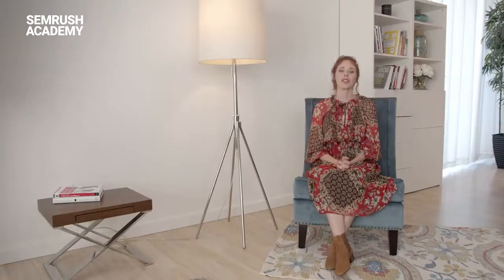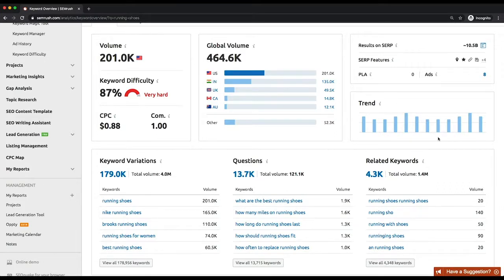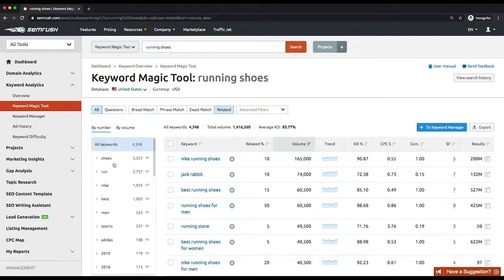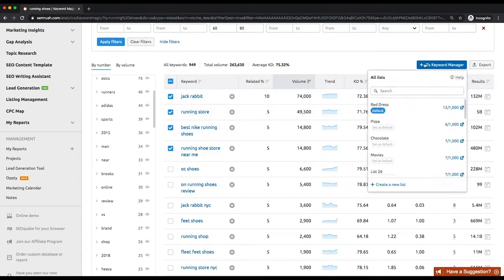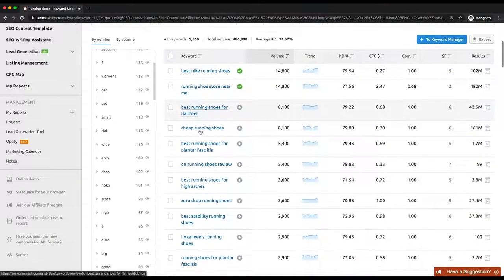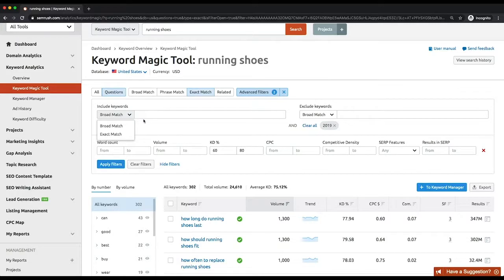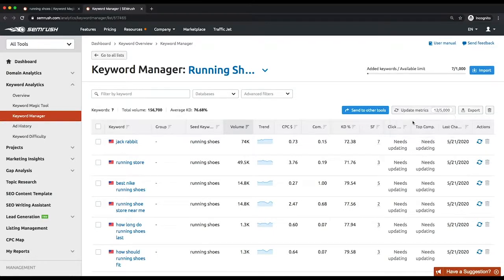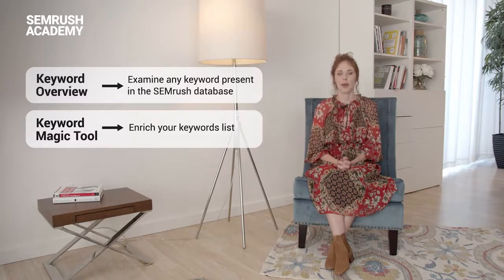How to Perform Keyword Research With SEMrush | Lesson 6/8 | SEMrush Academy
In this lesson, you'll learn how to make the keyword research process productive and effortless with SEMrush.

0:11 Keyword research
0:33 What are the keyword overview report and keyword magic tool?
0:57 Keyword overview report
1:59 Keyword magic tool
3:01 The most efficient strategy for keyword research
3:38 Phrase match tab
4:25 Broad match and exact match
4:43 Question-based keywords
5:64 Keyword analyzer table
6:15 Click potential metric
6:54 Summary

Pump up your knowledge on the basics of keyword research in our free course:

Research Keywords and Get Keyword Ideas - Keyword Overview and Keyword Magic Tool
Hi there! In this module we will find out how to perform keyword research with SEMrush. Keyword research, a process of finding relevant and worthwhile keywords, is an integral part of your SEO. And if you want to eventually outperform your competition, you need this process to be productive and effortless.

This is where the Keyword Overview report and the Keyword Magic Tool come to the rescue!

With Keyword Overview, you'll be able to quickly look over any keyword from the SEMrush database.

The Keyword Magic Tool allows you to broaden your existing pool of keywords and find semantically related keywords as well as long tail ones with high traffic potential in no time.

Keyword Overview
So, let's start with exploring the report. Access it by clicking Keyword Overview in the left-hand menu, then type your keyword into the search bar. It will be your basis for the pool of high-volume, low-competition keywords you're going to collect.

You can then choose the desired database, device, and the date the data was fetched.

On the overview screen, you'll find basic information about the queried keyword:

Volume, which is the estimated number of searches done monthly for this keyword
Number of results, which is the total number of URLs that are ranking for the keyword organically
On the right-hand side of the screen, there's a trend which shows interest in the keyword over the last 12 months; this helps you understand if seasonality is applicable to it or not.

Below, you can see excerpts from a Phrase Match Keywords list and a Related Keywords list.

Phrase match keywords are longer search terms that include the queried word within the phrase.
Related keywords are misspellings or topically related phrases with search results similar to the queried term.
By clicking on the Related Keywords tab, we magically turn up in the Keyword Magic Tool with its immense 8 billion keyword database always at your service.

Keyword Magic Tool
Once you get there, the Keyword Magic Tool will automatically save the research with your queried keyword as a List. Later on, you can add six more keywords to the research.

What we see on the tool's main screen are:

A seed keyword search bar with the queried term
A block with basic and advanced filters
A table with related sorted by volume
And, to the left of the table, a set of keyword groups
Check out this report, it will help you enrich the semantic core of your campaign with semantically related keywords and common misspellings. These keywords shouldn't be overlooked because nowadays search engines urge website owners to broaden their semantic cores.

At first sight, short, high-volume keywords are perfect for driving traffic. But you cannot form your keywords list using only short terms, since it's nearly impossible to top Google's rankings for all of these words.

That's why the most efficient strategy for our research will be to find long tail keywords with the highest volume possible and a possibility to reach Google's top 10. To help estimate how much effort it would take to rank for a certain organic keyword, we introduced the Keyword Difficulty metric.

Refine your search by applying the Volume and Keyword difficulty filters. Realistic keywords have an average difficulty of between 60 and 80%, but if you find relevant keywords with relatively high volume and difficulty below 60%, these are totally worth adding to your shortlist. After collecting the keywords, don't forget to add your valuable findings to the Export Manager.

Then, go to the Phrase Match tab. To find worthy keywords, apply the same approach here - find relevant keywords with the highest volume possible, and lowest keyword difficulty.